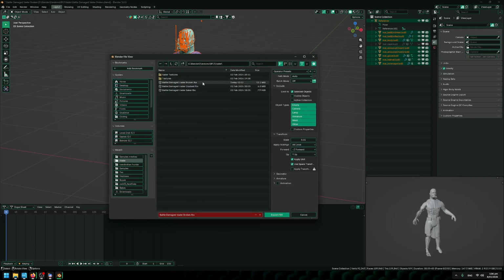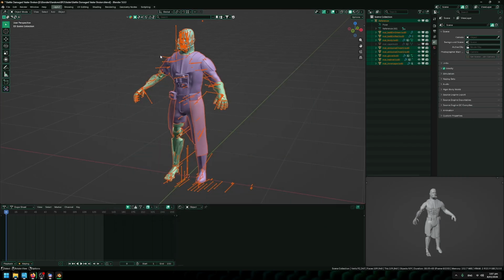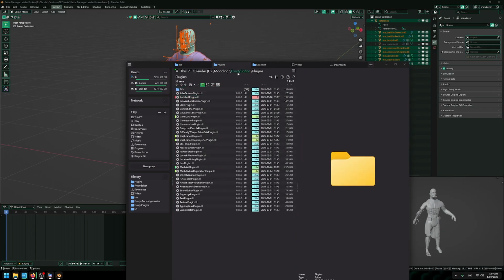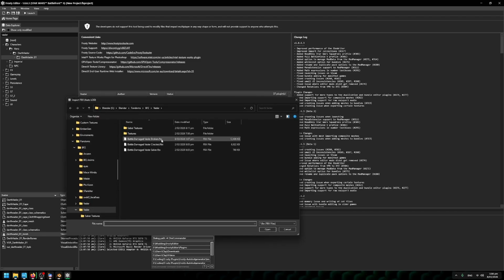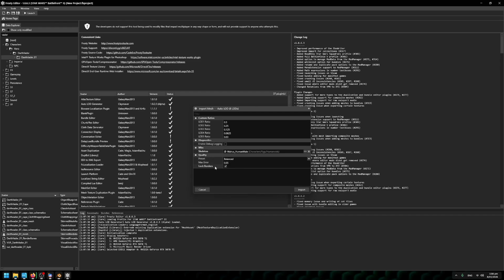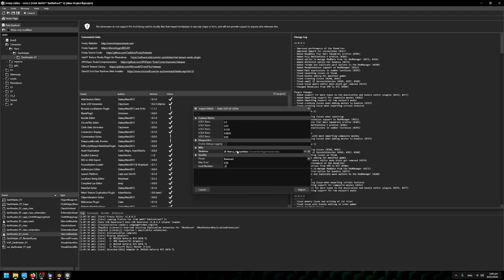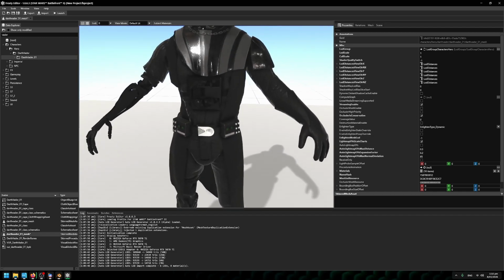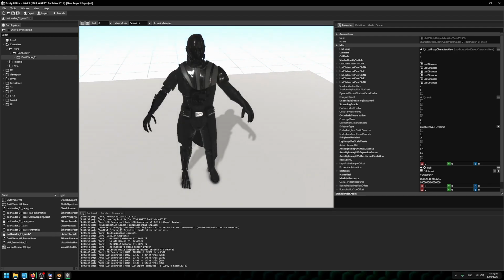Frosty Auto LOD Generator Plugin | Tutorial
A frosty plugin for automatically generating lod meshes on import